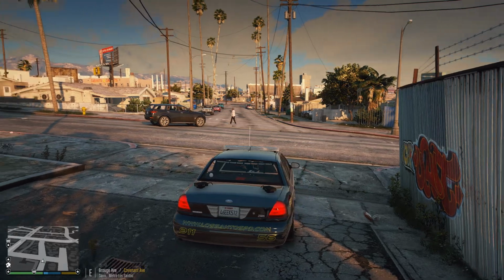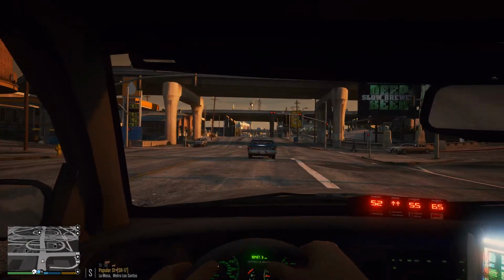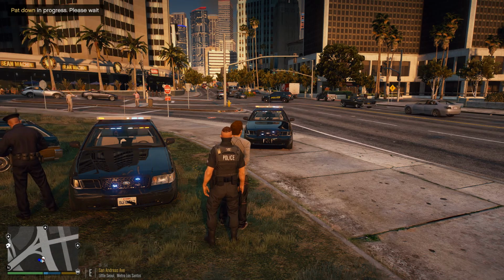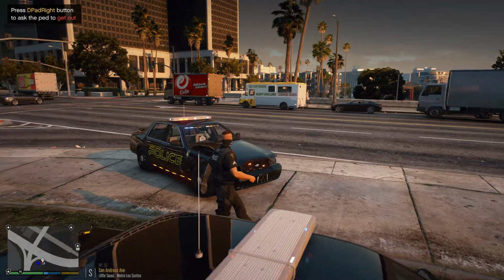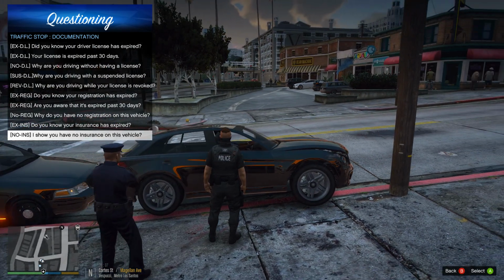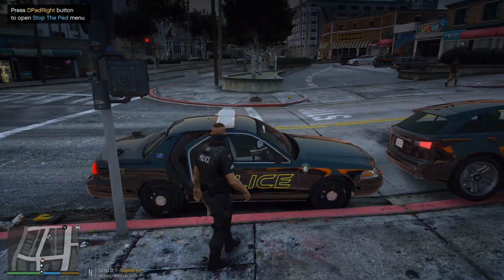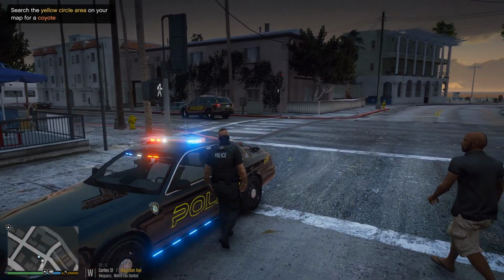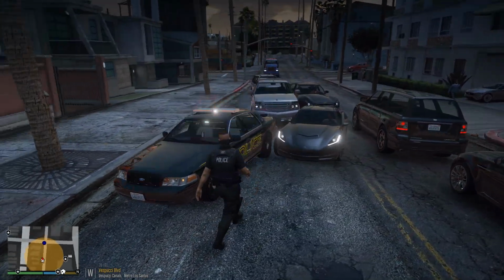LSPDFR With NVE / GTAV Mod / High Speed Pursuit Through City Streets!!!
Really enjoyed recording this one guys! Hope this one hits a little different.
Using new callout pack "Regular Callouts" although we didnt get to see any of them in this episode lol